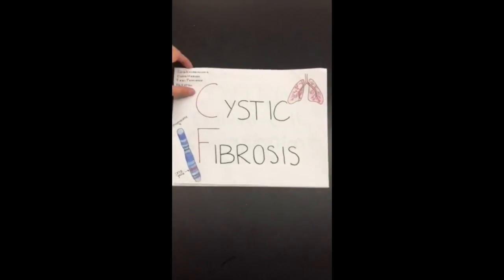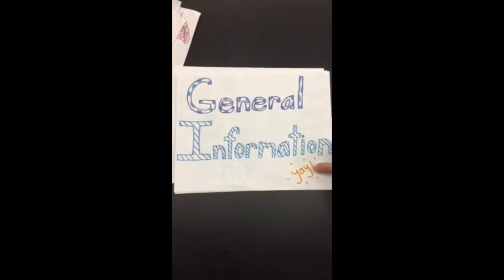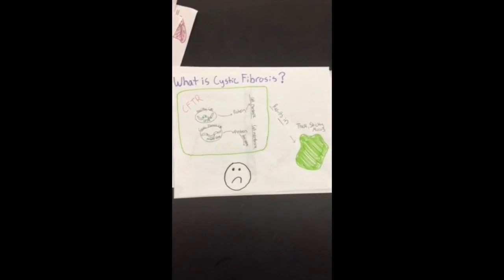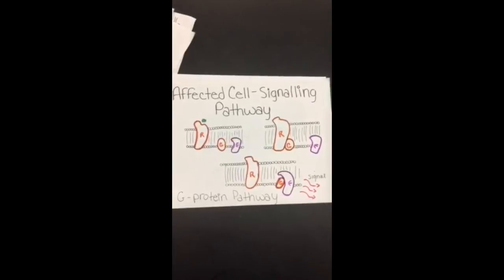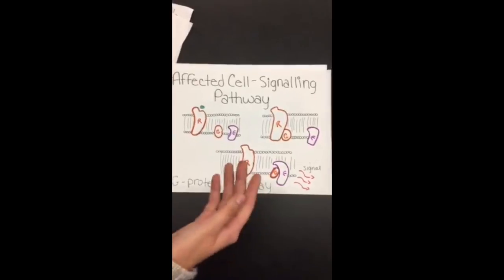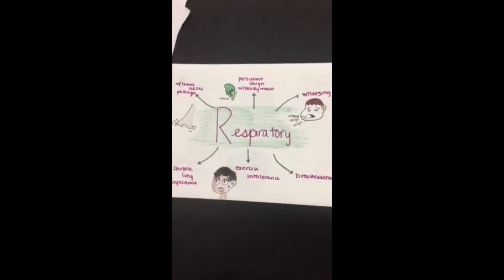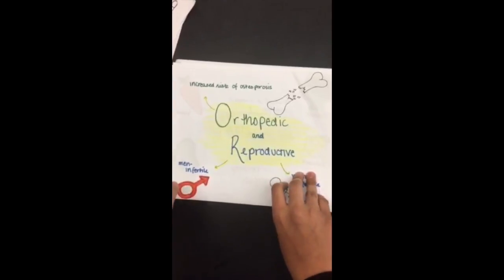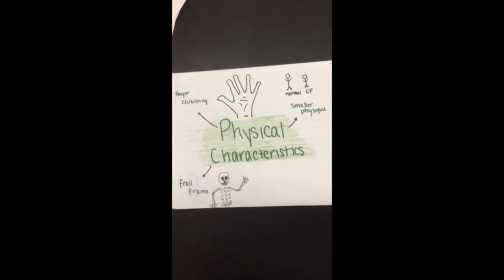Cystic Fibrosis:Pari, Emma, Julia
Summary of Cystic Fibrosis